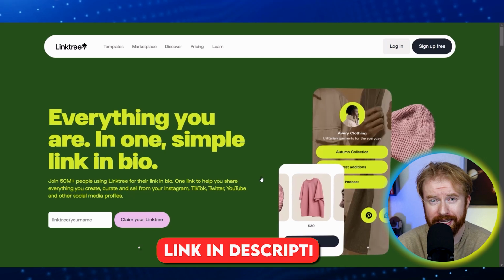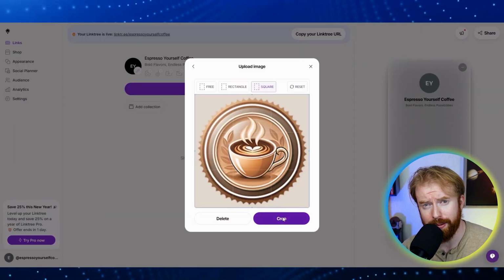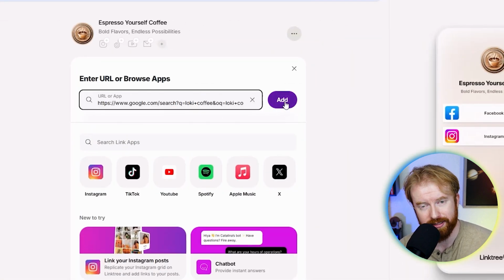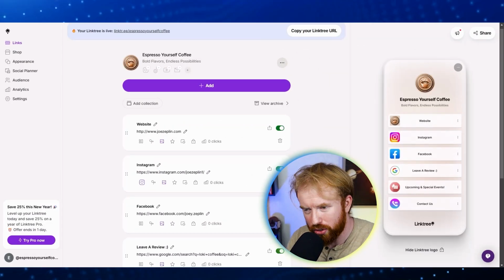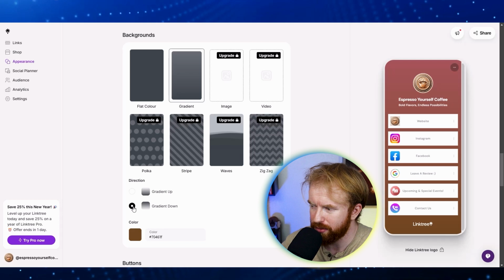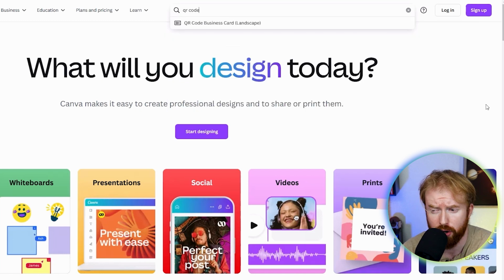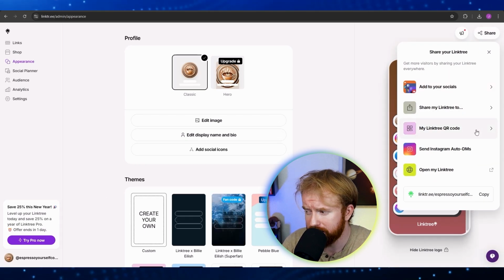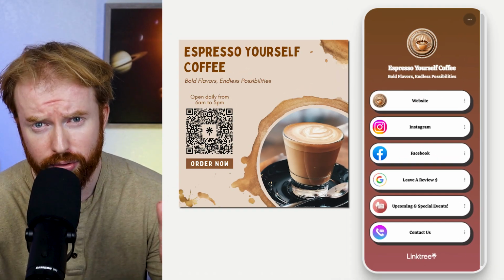Create a DIGITAL BUSINESS CARD for Your Business | Step By Step Tutorial For Beginners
Design a Social Media Sign or a Scan to Pay Payment Display Holder for your business.

⏰ Timecodes ⏰
0:00 Make a Free QR Code Sign for Your Business
0:41 Display Social Media, Google Reviews & Payments
6:32 Creating a Personalized QR Code Sign
8:54 Downloading & Sharing a QR Code

In this video, I will show you how to create a digital business card for free using a free QR code generator.